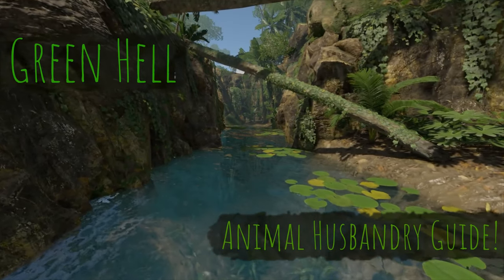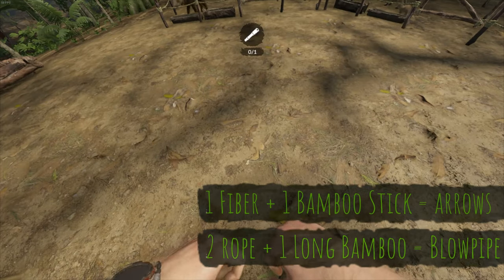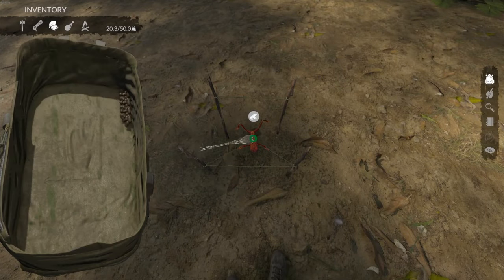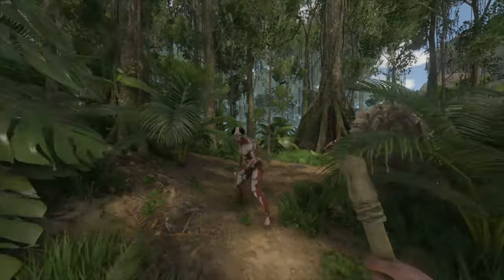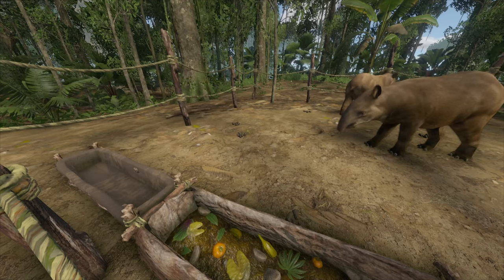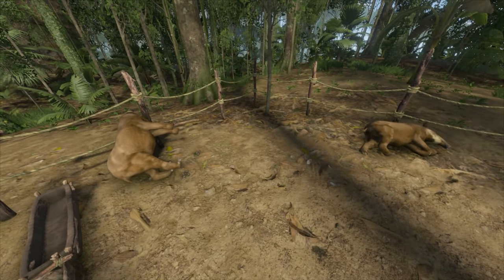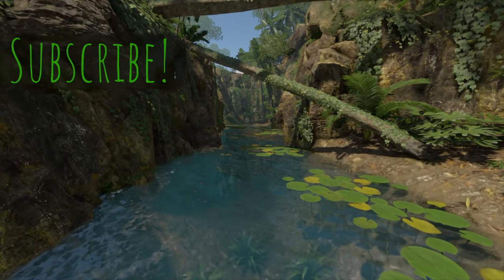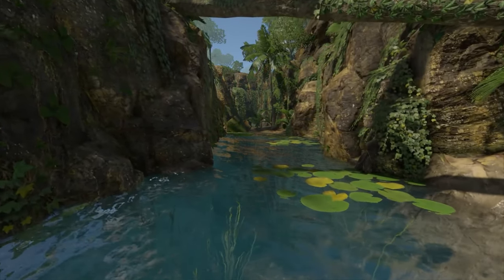Complete Animal Husbandry Guide! | Green Hell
Green Hell OST - Angry Savages
Green Hell OST - Facing The Yabahuaca
Stranded Deep OST - Map Editor Theme

Debug Mode, Freecam, Quick Launch, Build Everywhere, Toggle HUD.